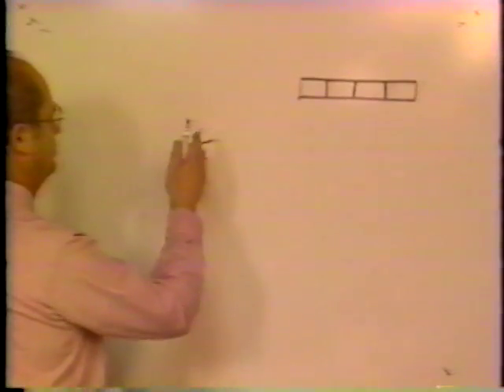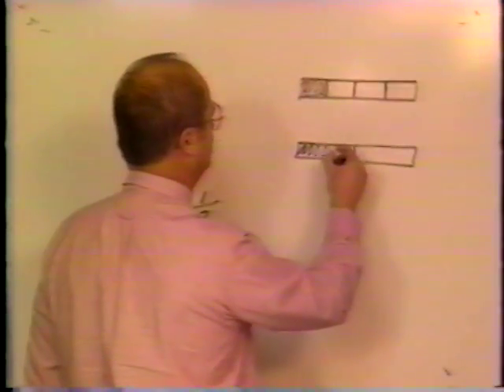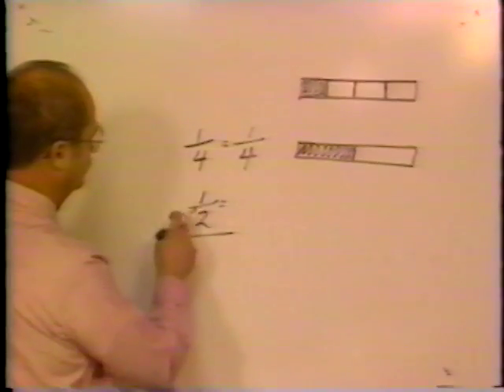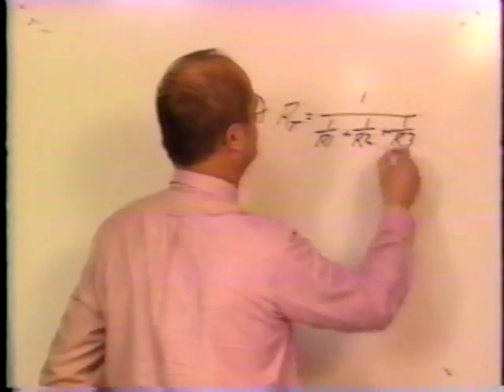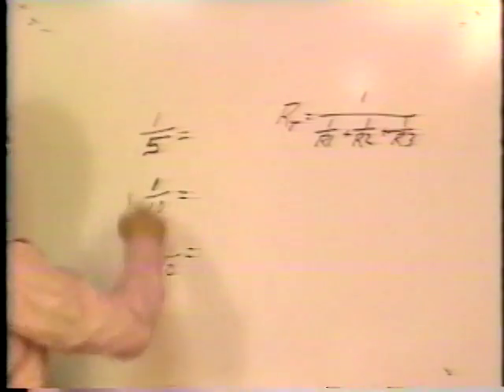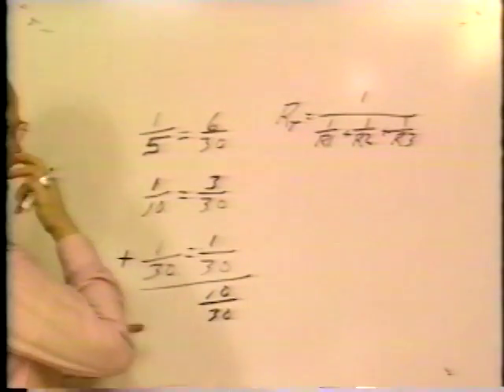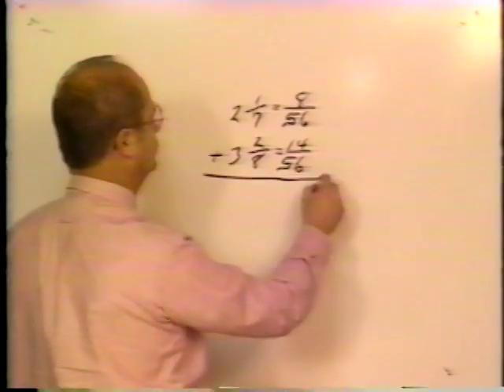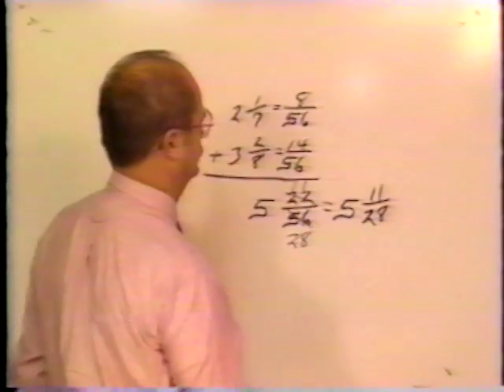Adding Fractions SD Video Sharing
MJTS Electrical Math, Adding Fractions